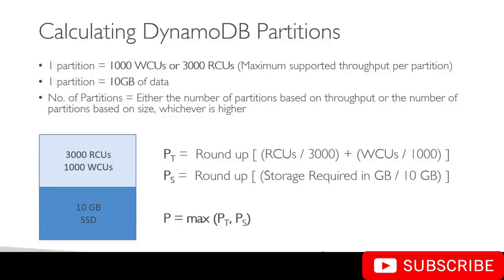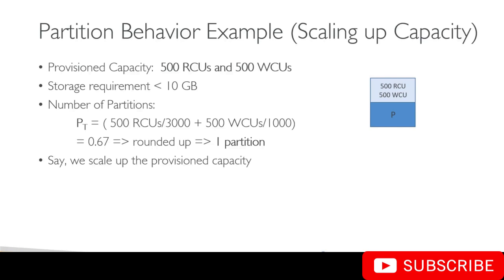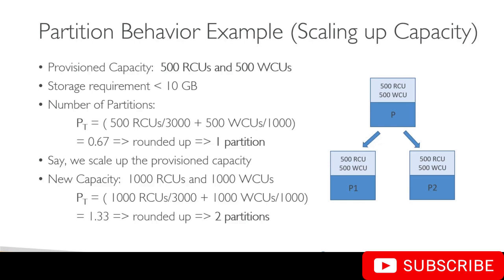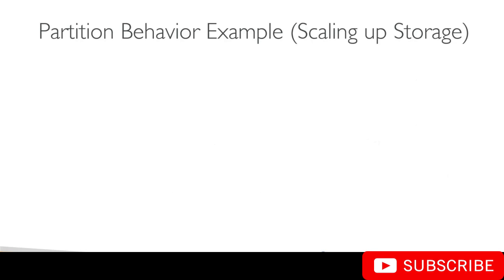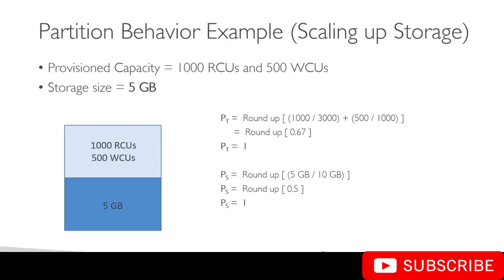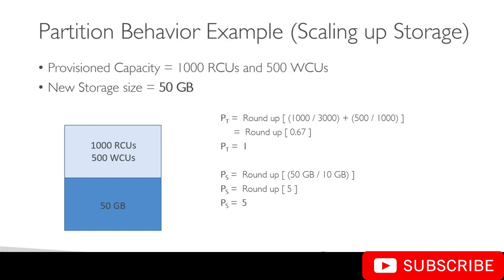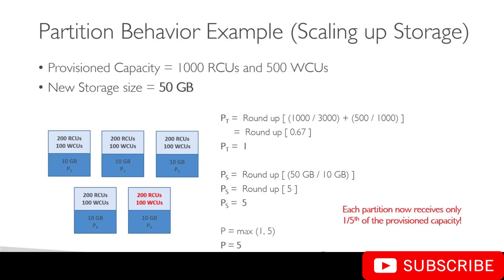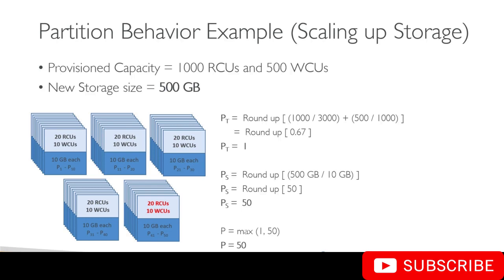Calculating DynamoDB Partitions | Amazon DynamoDB and DAX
In this lecture, we're going to talk about the dynamodb partitions. This is going to help you understand how DynamoDB works under the hood. So what exactly is a DynamoDB partition? Now, the partitions store the Dynamo TB table data physically, all right? The partitions are actually ten gig ssd volume volumes, which physically store your table data. Now, you should not confuse this with your tables partition key or the hash key, because the partition K is a logical partition, whereas the DynamoDB partition is a physical partition. It's SSD volume that's sitting somewhere in the aws data center. And one physical partition can store multiple partition keys.